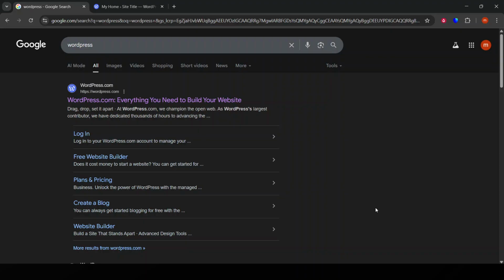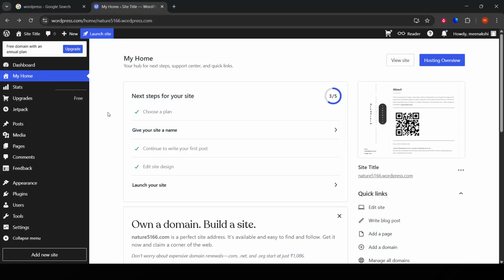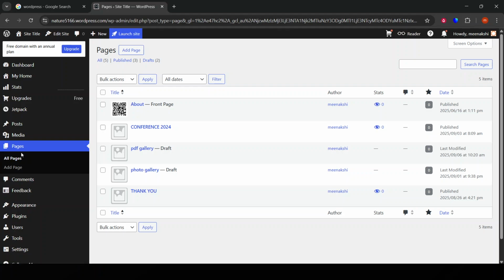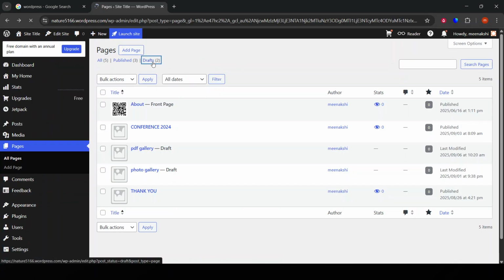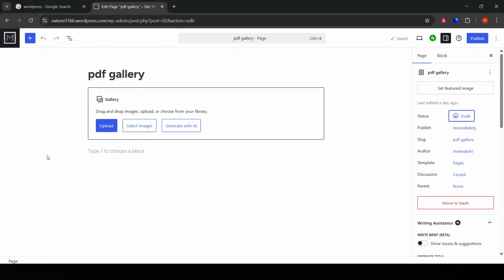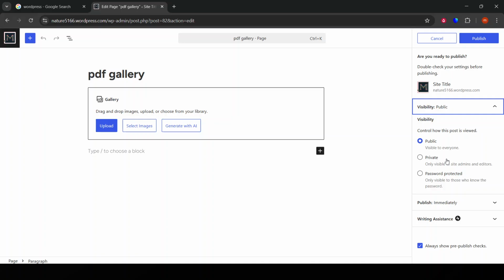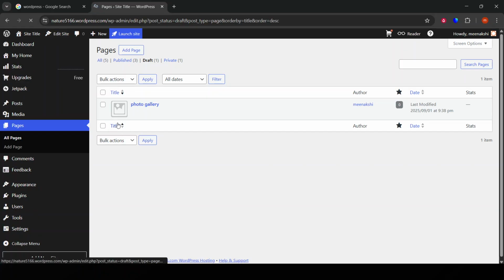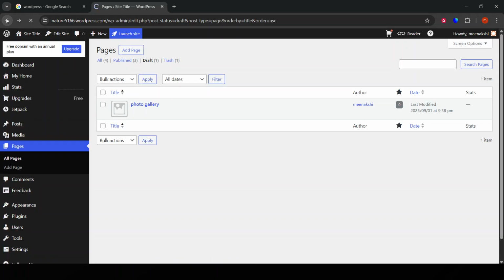How to Publish Draft Pages in Wordpress 2026 (Step By Step)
Learn How to Publish Draft Pages in Wordpress in this video.

In This Video, We'll Show You 👇
Wordpress Draft To Publish
Wordpress Publish Draft Page
Wordpress Publish Page
Wordpress Draft Pages
Wordpress Tutorial
Publish Wordpress Page
Wordpress
Wordpress Website
Wordpress Guide
Wordpress Tips
Wordpress For Beginners
Wordpress Editing
Wordpress Content
Wordpress Update Page
Wordpress Post Publish
Wordpress Draft
Wordpress How To
Wordpress Tutorial
Wordpress Seo
Wordpress Seo